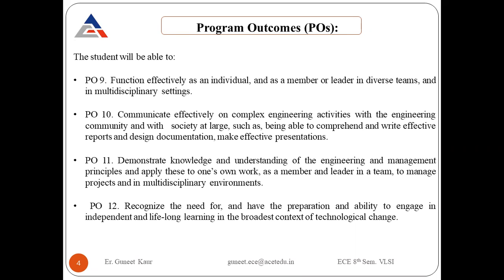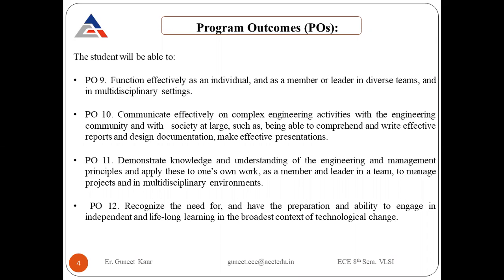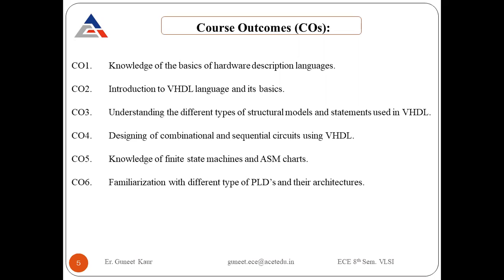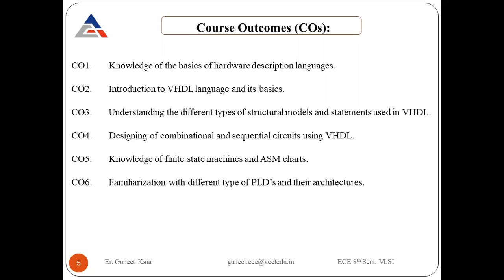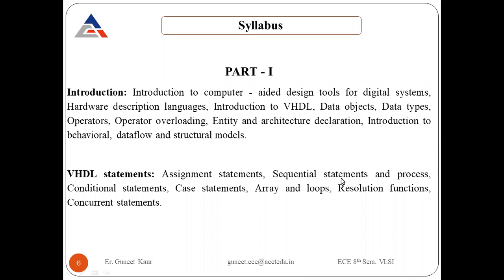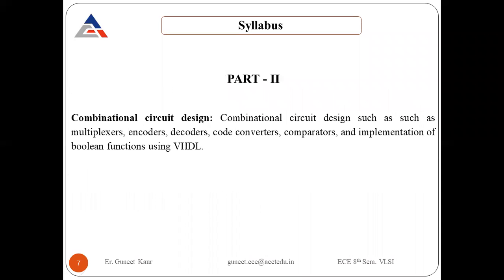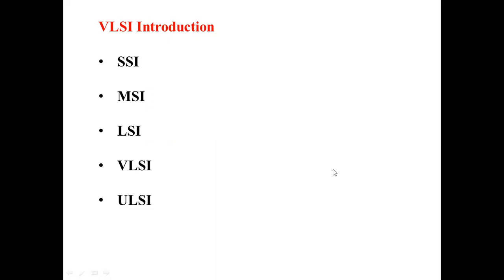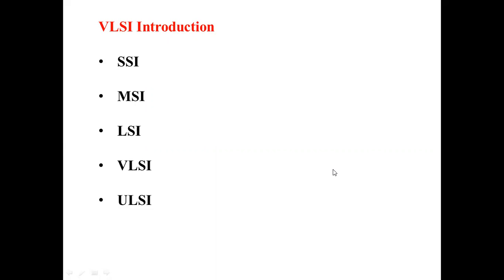Introduction to VLSI